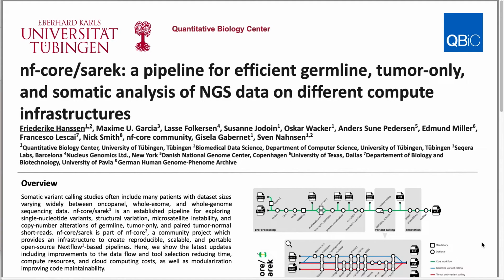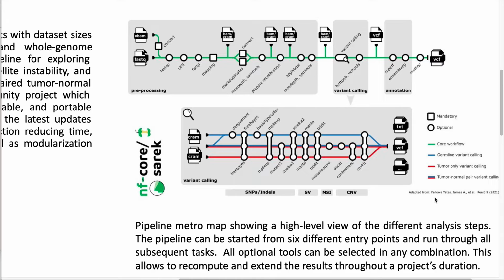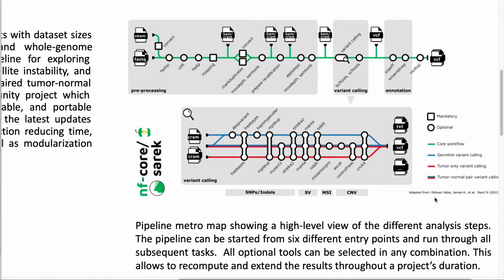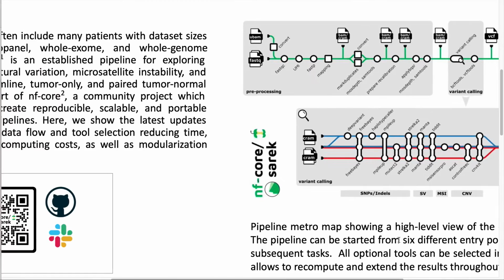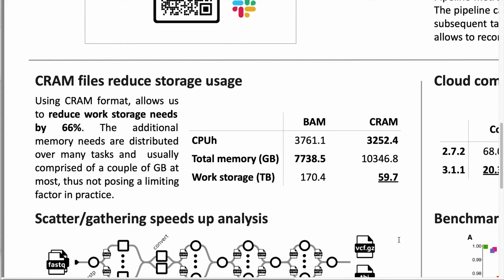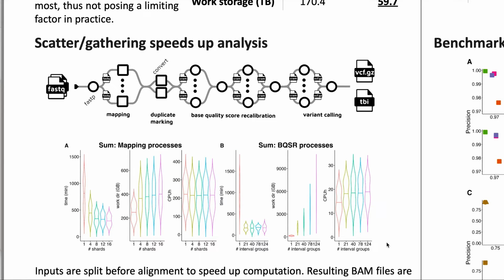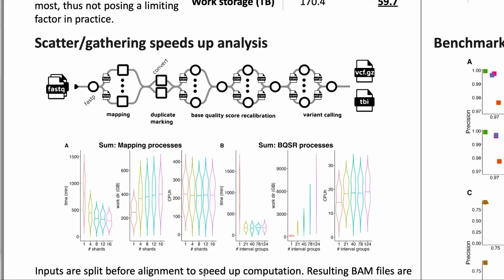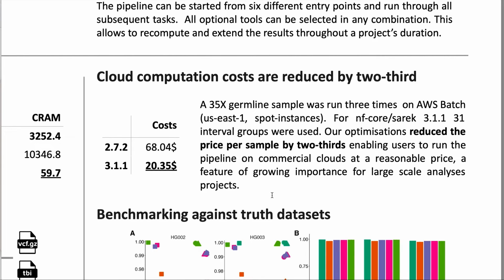nf-core/sarek: a pipeline for efficient germline... - Friederike Hanssen - Poster - ISMB/ECCB 2023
nf-core/sarek: a pipeline for efficient germline, tumor-only, and somatic analysis of NGS data on different compute infrastructures - Friederike Hanssen - Poster - ISMB/ECCB 2023